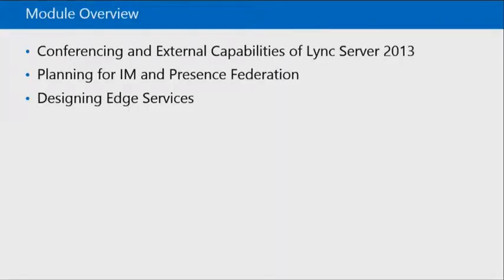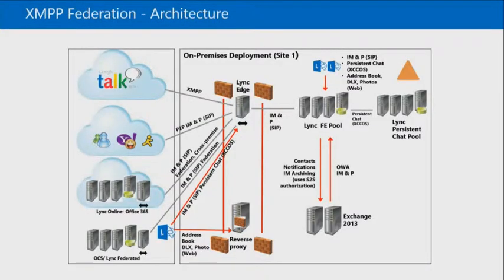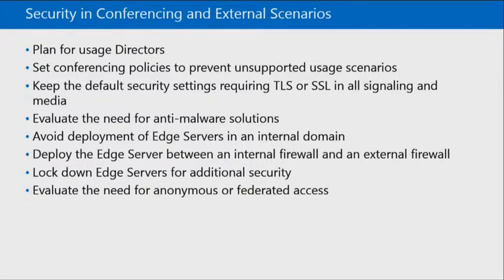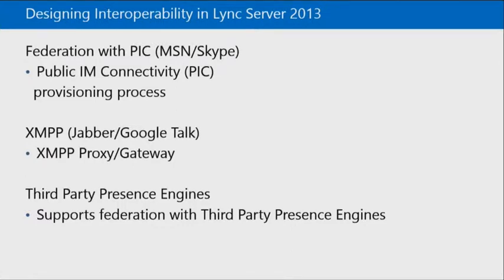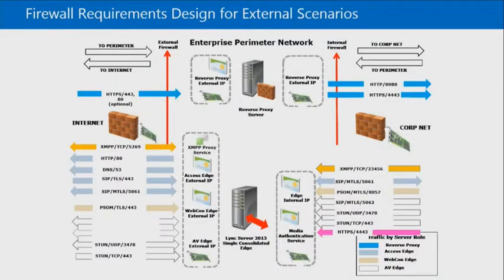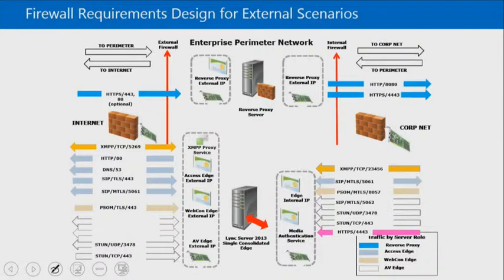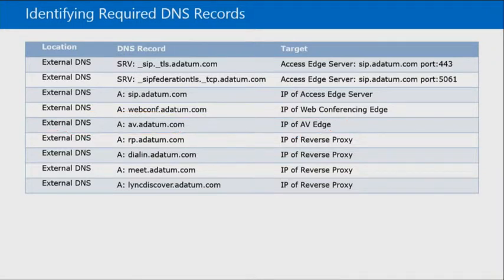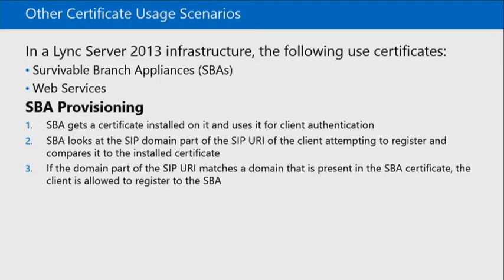07 - Microsoft Lync Server 2013 Jump Start - External Access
07   Microsoft Lync Server 2013 Jump Start   External Access